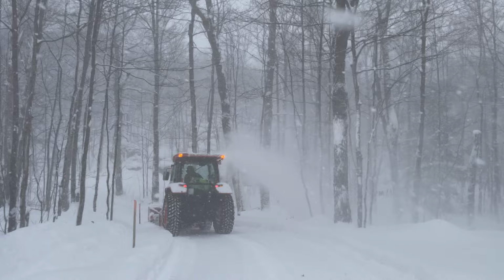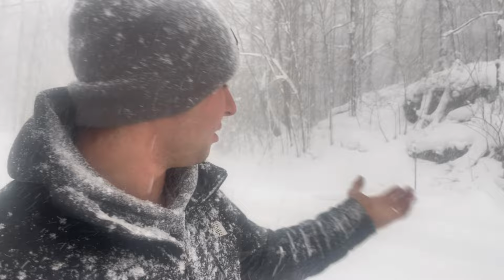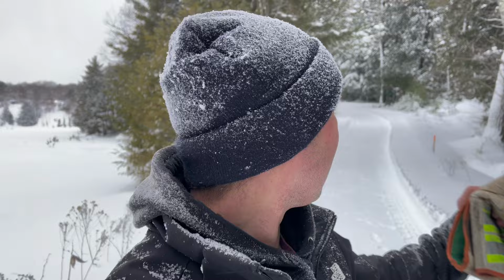Kubota L6060 With Pronovost P-720-80. Over 10 minutes of constant Snow blowing Action!!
Hey Everyone, today i film my dad in his L6060 doing snow removal. We had a crazy storm the past few days that still wasn’t finished when i uploaded the video. Just wanted to show how well the Pronovost blower works and how smooth the 6060 is.

I’ll leave this question to you, is 60HP overkill for a compact tractor? We never feel we use all that much HP but are sure glad we have it.